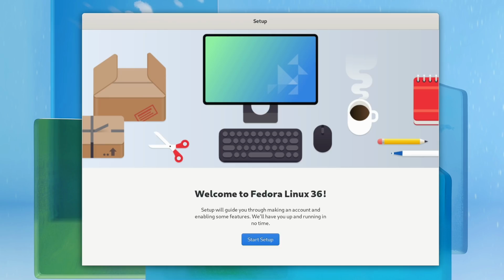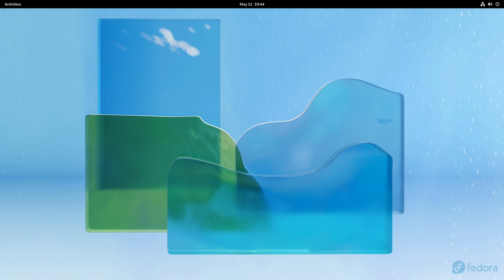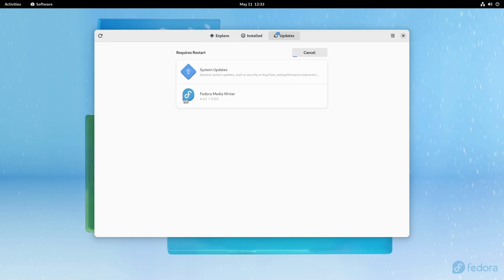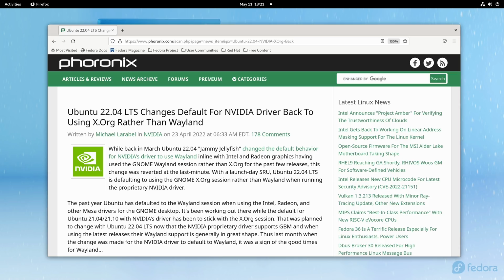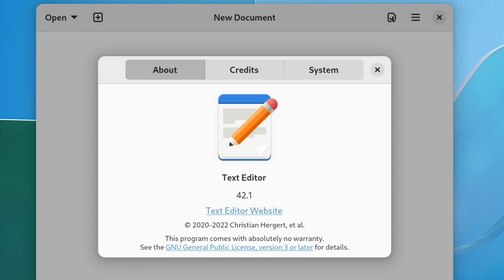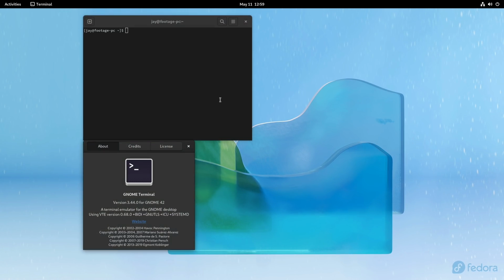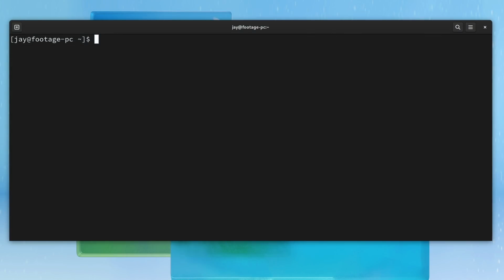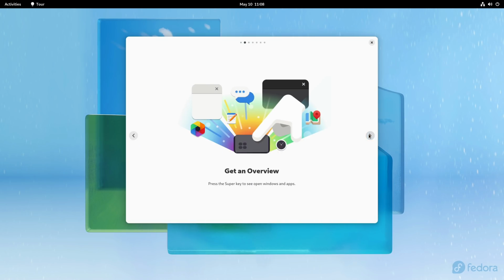Why Fedora 36 is a great GNOME Distro! (Full Review)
I run Fedora! With the gaining popularity of this awesome Linux distro, version 36 is the next stop in its plan for world domination! Okay, maybe that's a bit too dramatic - Fedora may not be taking over the world, but it is taking the Linux world by storm lately! The May 2022 release of Fedora features GNOME 42, version 5.17 of the Linux kernel, and a tightly integrated GNOME experience. Check out the LearnLinuxTV review of Fedora 36 to see what's new this time around!

*🕐 Time Codes*
00:00 - Intro
03:33 - A few notes about my test environment
03:59 - Polish and attention to detail
04:44 - New features in Fedora 36
06:12 - GNOME 42 and its new features
08:22 - btrfs in Fedora 36
09:22 - Fedora 36 installation process
10:17 - An unexciting, yet solid release*🎓 Full Linux Courses*